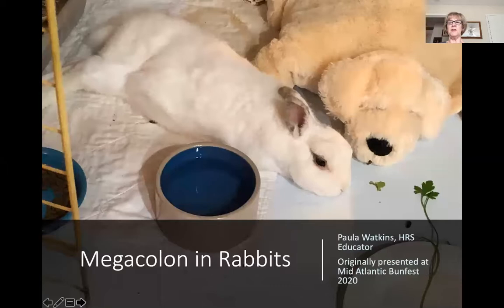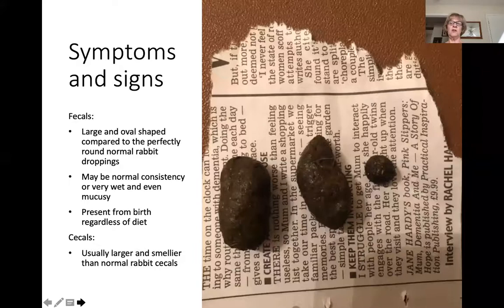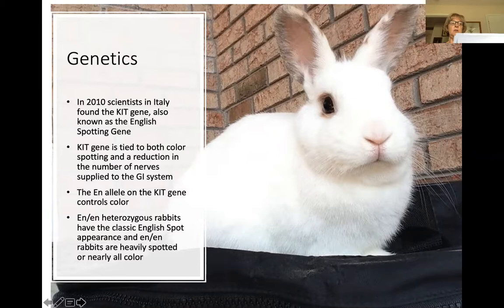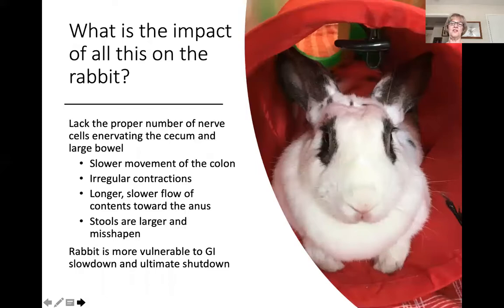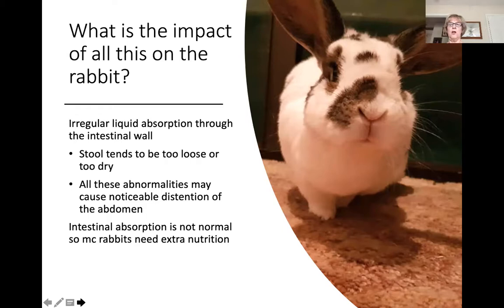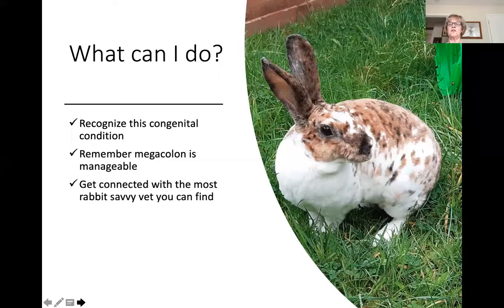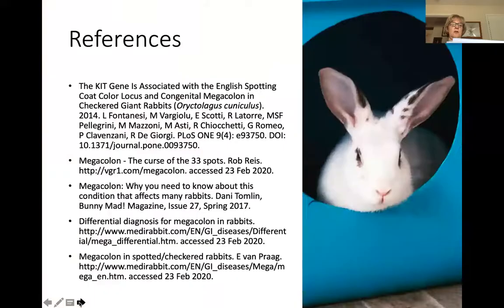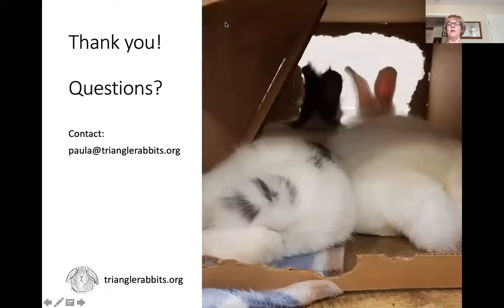Megacolon in rabbits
This video is a recorded webinar from August 1, 2020. Paula Watkins, HRS educator and Lead Educator and Board member for Triangle Rabbits, discusses what she has learned about managing megacolon in rabbits over the years. Paula has experience living with four megacolon house rabbits over the past 15 years. Included are some references to articles Paula has collected to share with your veterinarian, if your veterinarian does not have previous experience with megacolon. (Please note: We are not veterinarians and are unable to diagnose or recommend treatment if you suspect your rabbit has megacolon. Please contact your veterinarian for assistance.)